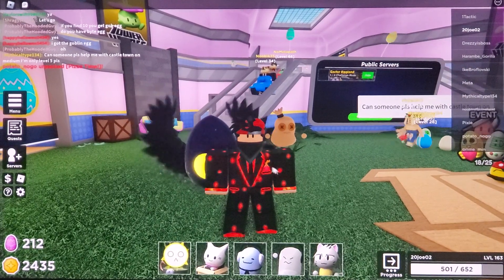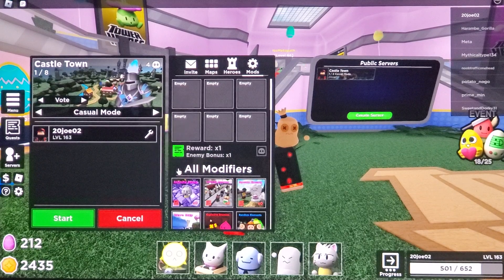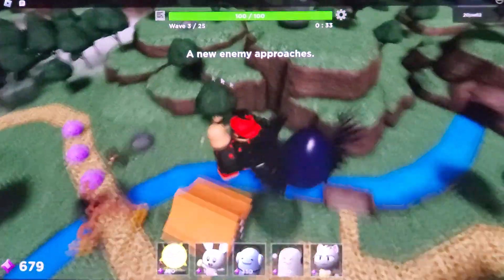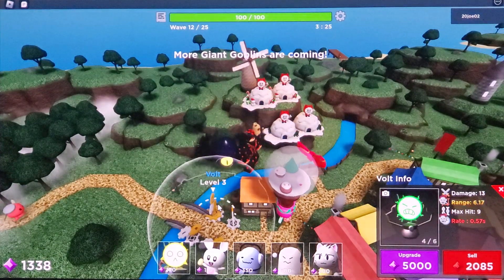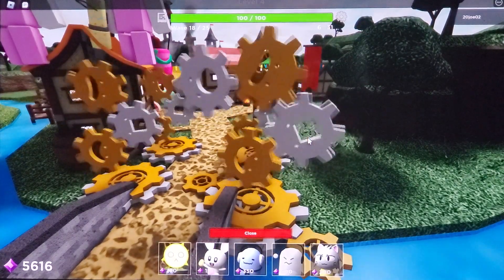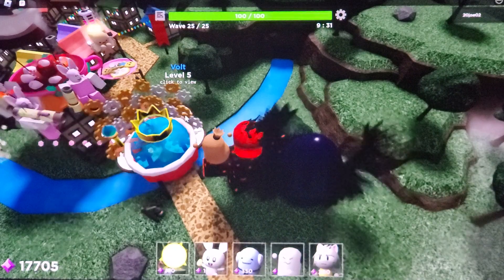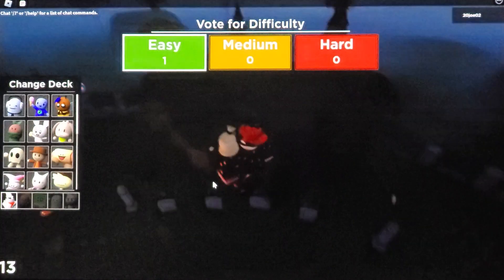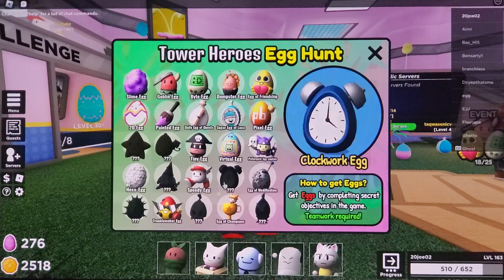Tower Heroes a sick skin for (Volt)